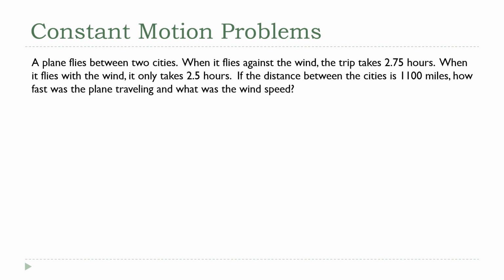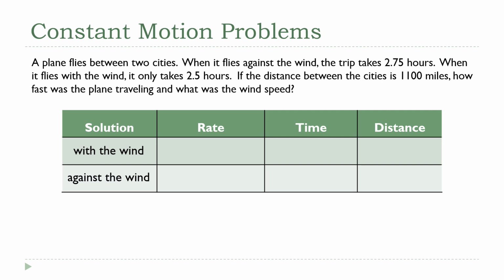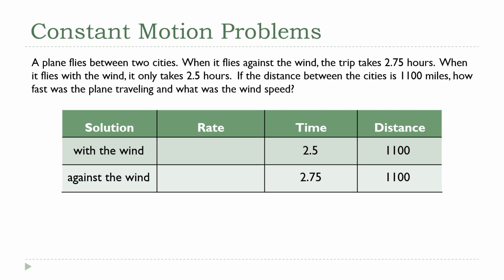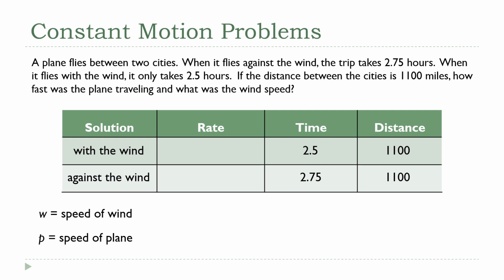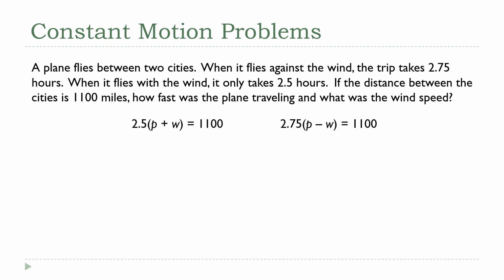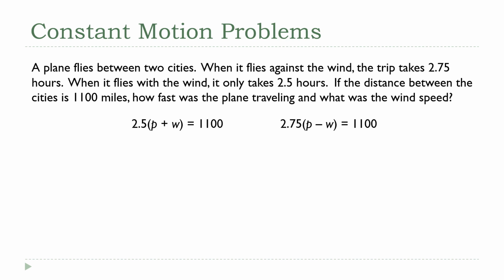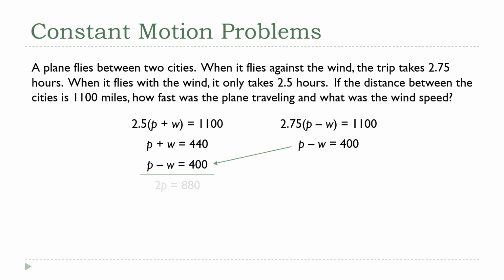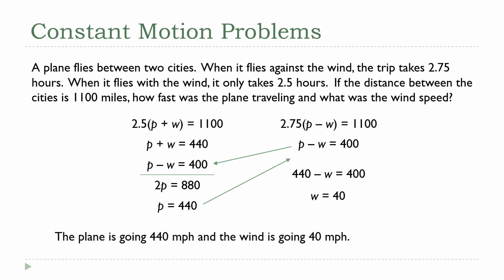Constant Motion Problems 1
In this example, we're going to look at a classic 'constant motion' problem that involves calculating the speed of an airplane and the speed of the wind using a system of linear equations.